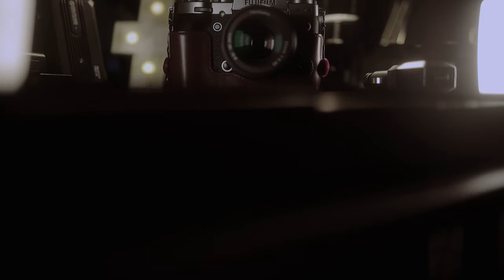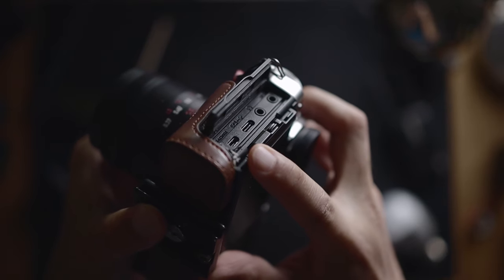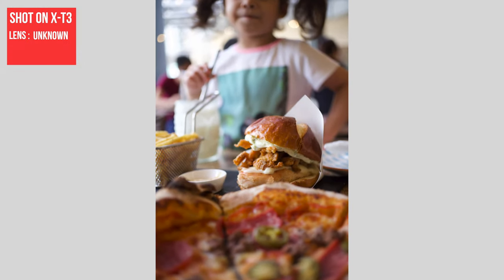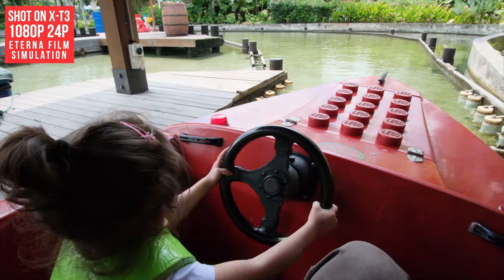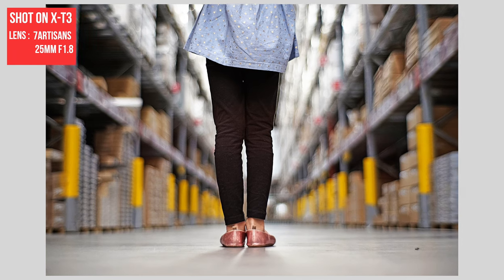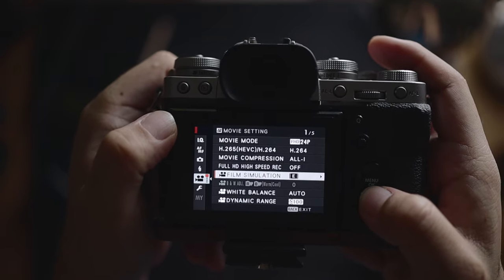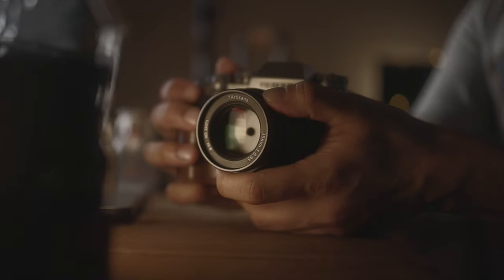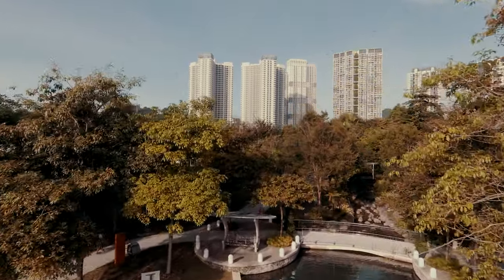Fuji X-T3 - Is the Fuji X-T3 Still worth getting in 2022 and Beyond!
The Fuji X-T3 is perhaps the best camera in the market at the moment! With specs that can even shame some  newer cameras out there! Check out why I think the Fuji X-T3 is so good in my opinion.

0:00 Intro
1:43 Sample Pics
2:20 Ramblings
2:34 More Sample pics
3:00 Sample Videos
5:14 More Sample Pics
6:10 More Video Samples 120FPS & 60P 4K
6:34 Ramblings
7:13 Conclusion

My  KIT for Filmmaking :

Cameras
EOS R5

Lenses
7Artisans 35 1.2
7Artisans 25 1.8

Computer used to edit :
1TB SSD, Radeon Pro 560X 4 GB